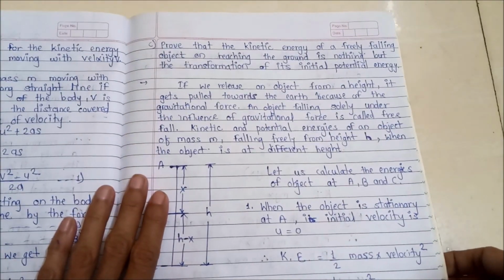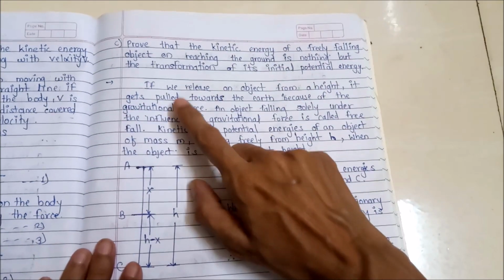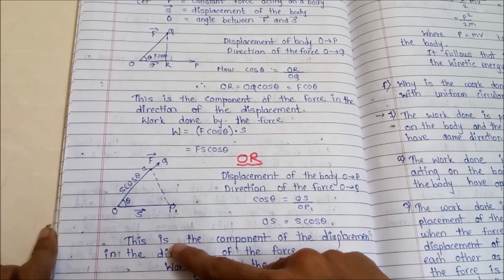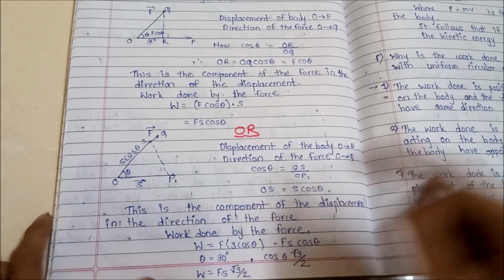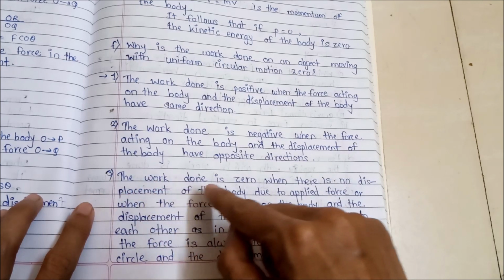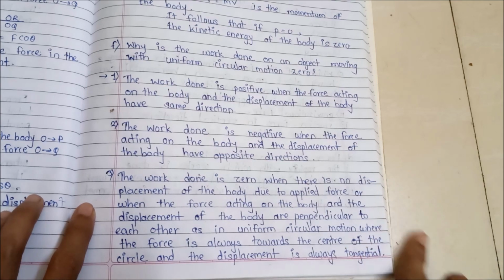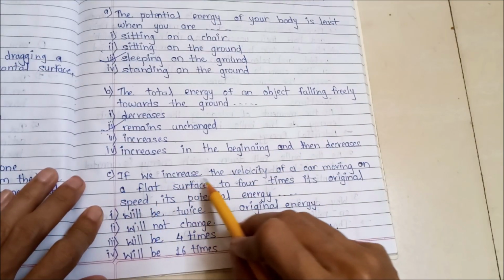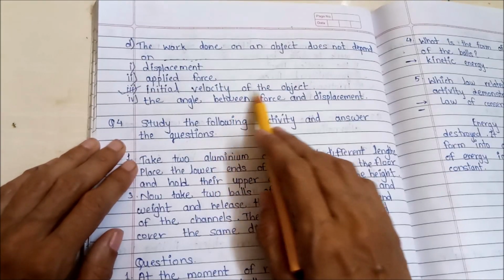9TH STD SCIENCE CHAPTER 2 WORK AND ENERGY QUESTIONS AND ANSWERS | WORK AND ENERGY EXERCISE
HELLO FRIENDS,
Here we see 9TH STD SCIENCE CHAPTER 2 WORK AND ENERGY QUESTIONS AND ANSWERS | WORK AND ENERGY EXERCISE .